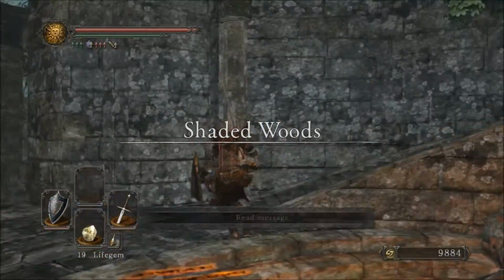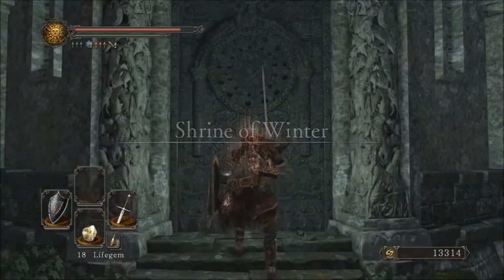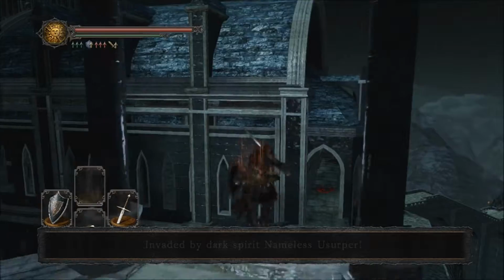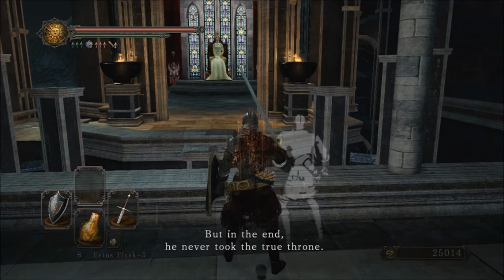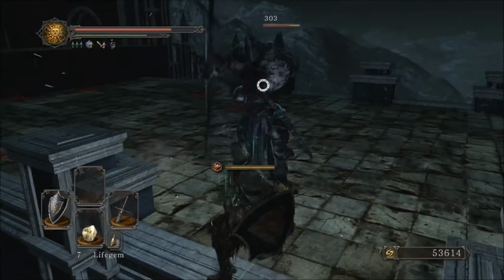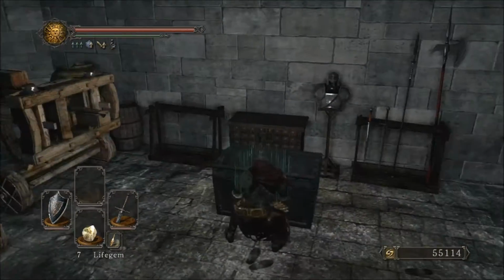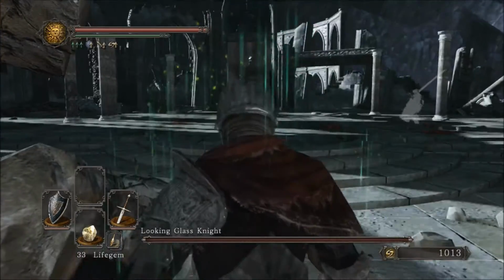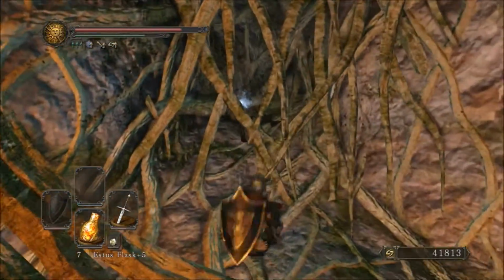Dark Souls 2 (SneakyPeeper) Episode #12 Drangleic Castle